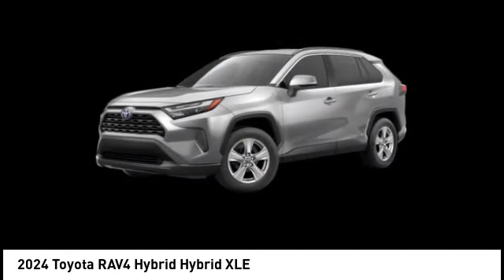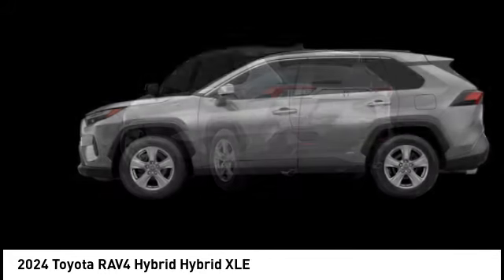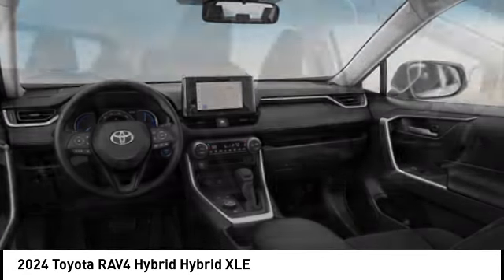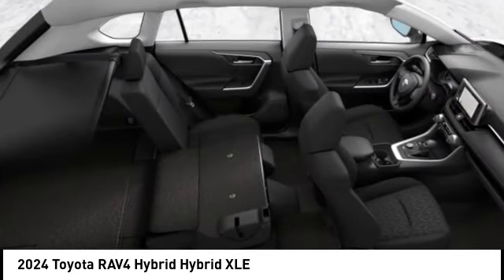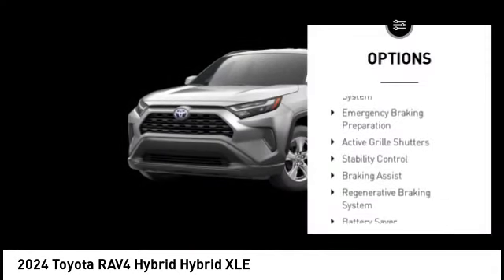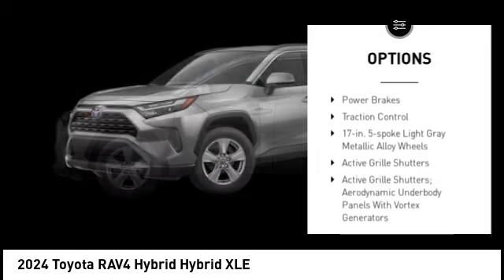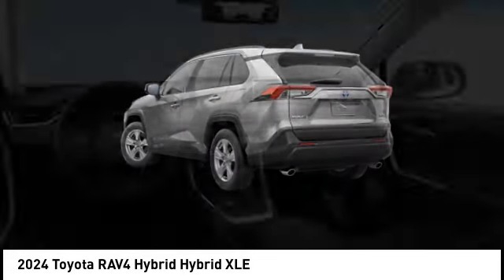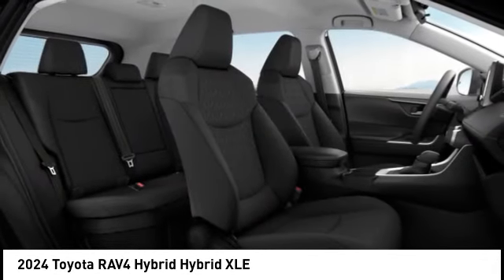2024 Toyota RAV4 Hybrid Lee's Summit MO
2024 Toyota RAV4 Hybrid Hybrid XLE

Adams Toyota
501 NE Colbern Road

Looking for the right suv? Today could be your lucky day. this 2024 Toyota RAV4 Hybrid could be yours.